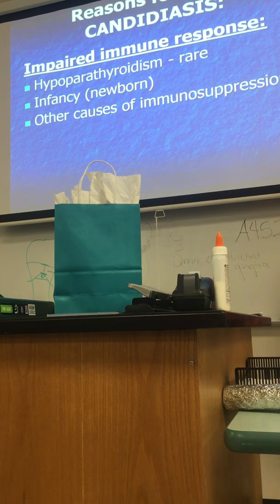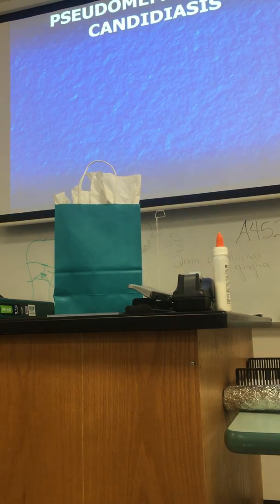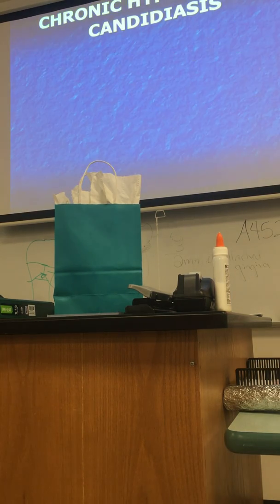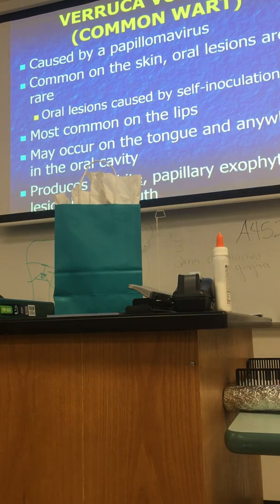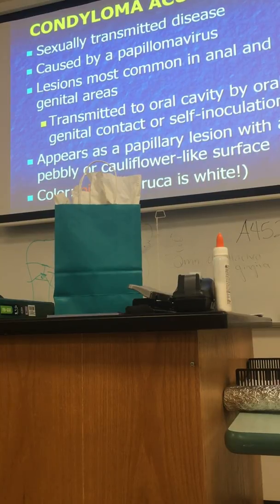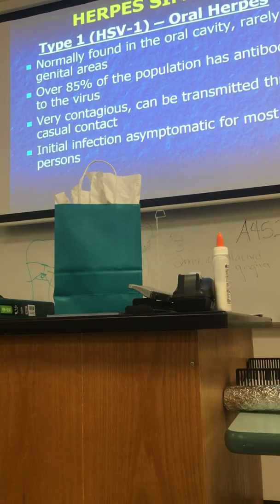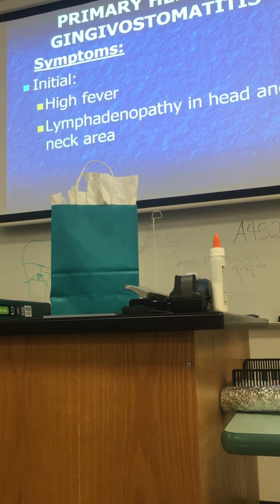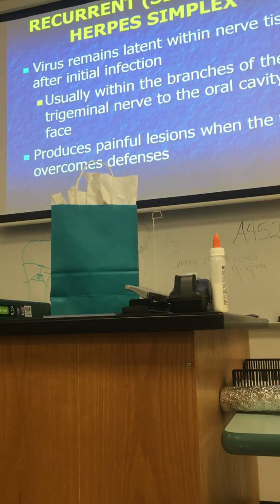Oral Pathology 3/14/2019